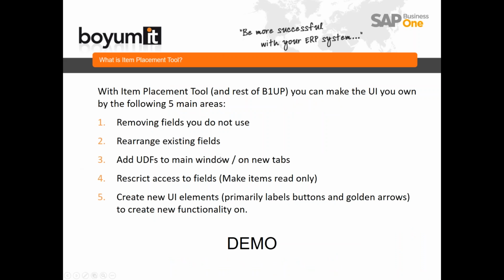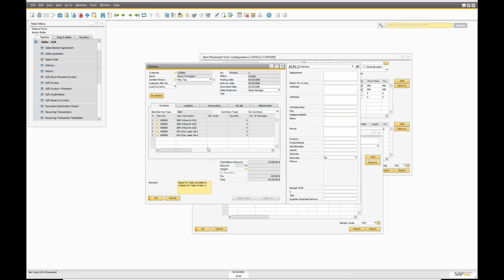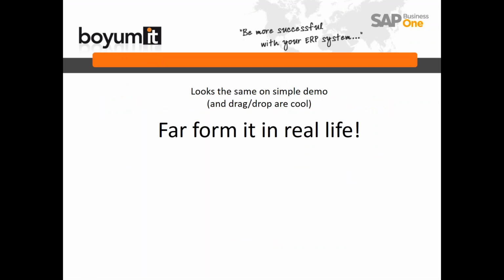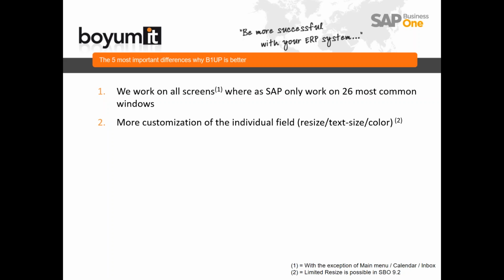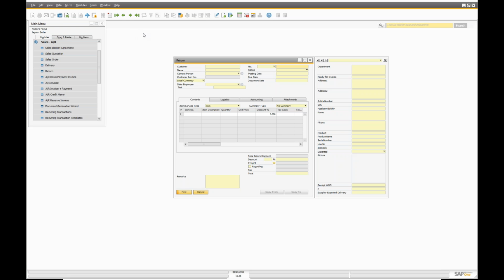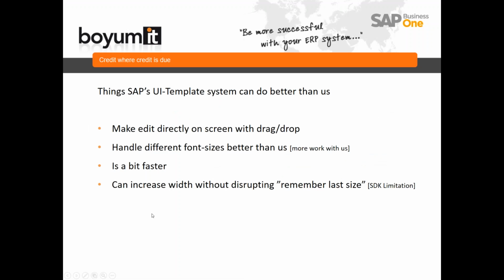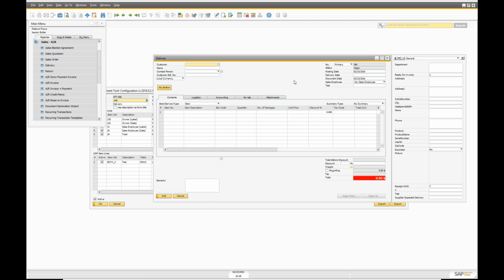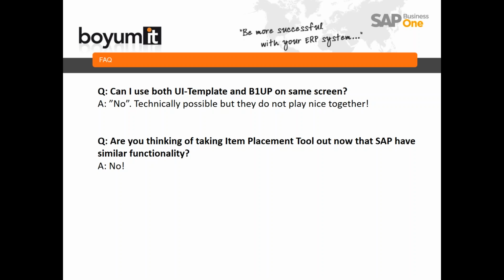Feature Focus Session - Advanced Item Placement Tool and why it beats SAP’s UI designer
In this session we compare our Item Placement tool and SAP's UI-Template system.